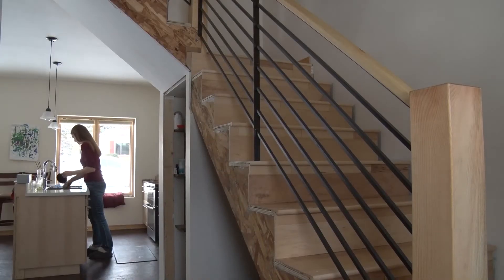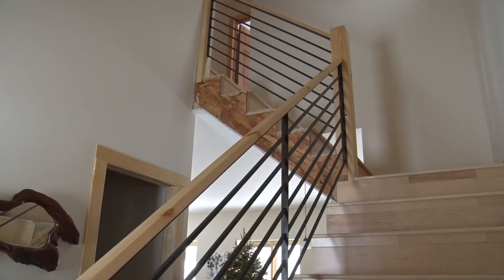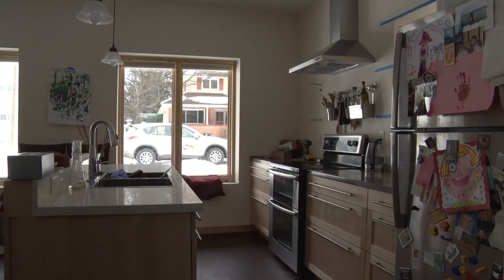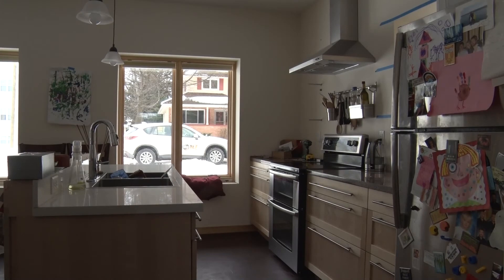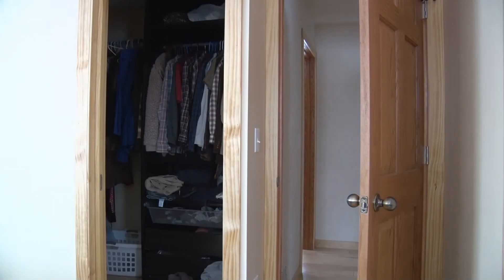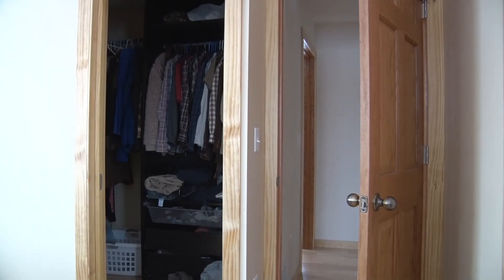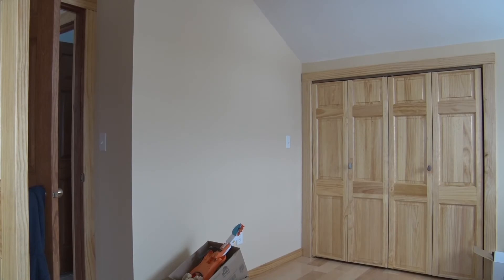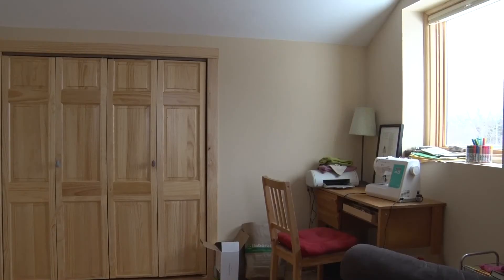Reaching for zero for family's new home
A family in Marquette is looking to achieve zero, net zero, for their home. To achieve a net zero home the amount of energy consumed has to be equal to the amount of energy it creates.